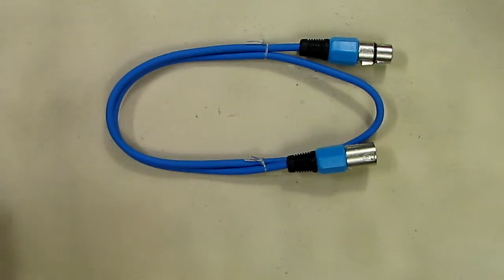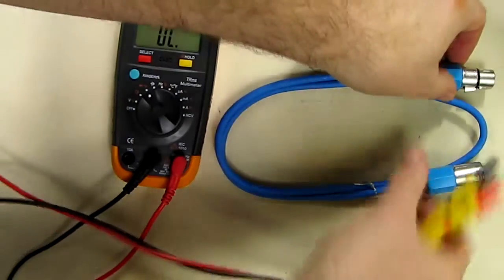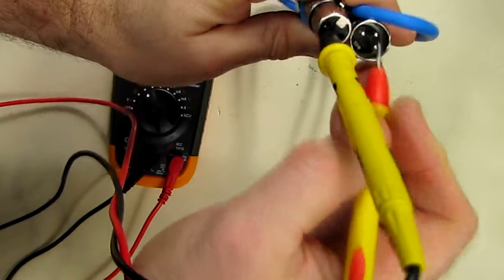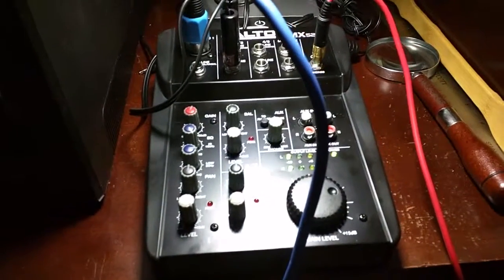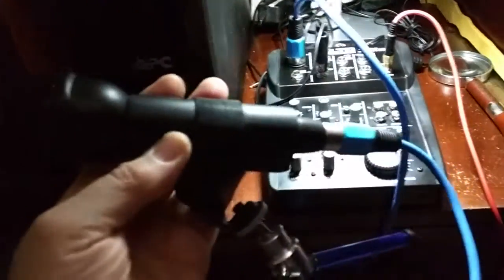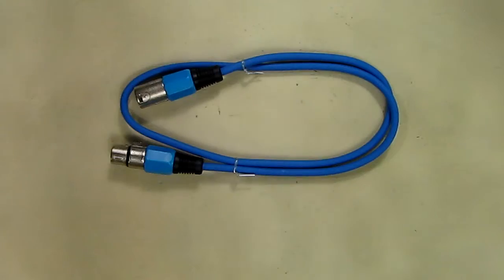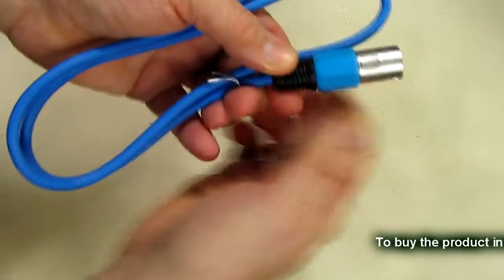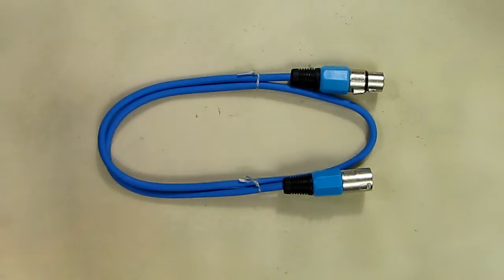BEST Mic Extension Cable XLR Male to Female 3pin Mic Microphone Lo-z (3ft, Blue) REVIEW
ORDER XLR Male to Female 3pin Mic Microphone Lo-z Extension Cable Cord (3ft, Blue)

ORDER Other Male to Female Mic Extension Cables Multiple Lengths

□ Electronic Components
         □ Hobbies: